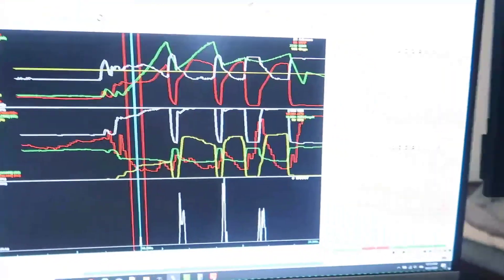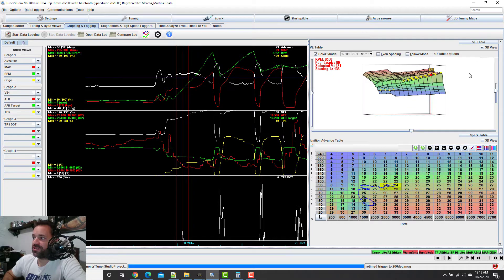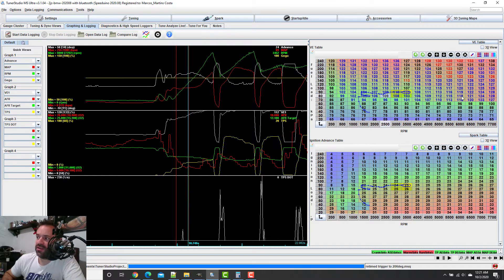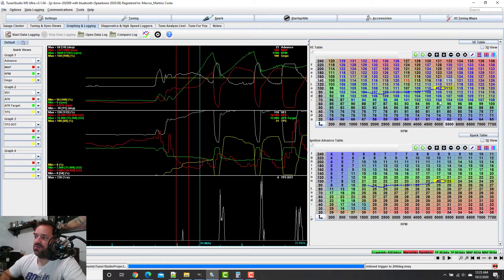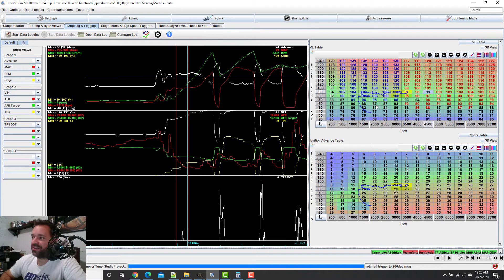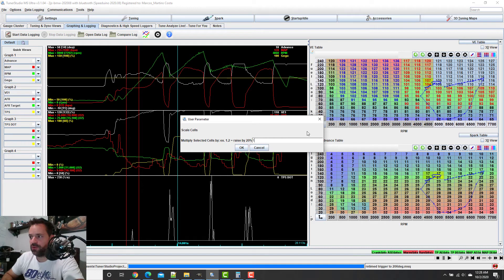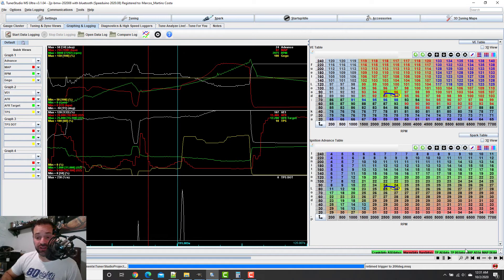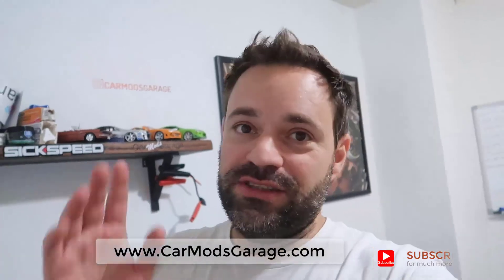Tuning VE Table using the logs on SpeedyEFI ECU and TunerStudio - 2JZ to E46 Tuning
Showing on this video the process I've been using to tune my 2jz build. Got a feel pull on a dyno app and it measured 533hp after a few tuning sessions and runs. It started at 230hp and changing VE and spark table I was able to unleash a bunch of power.

I know I need to go to a real dyno to have it measured but for now it is good.